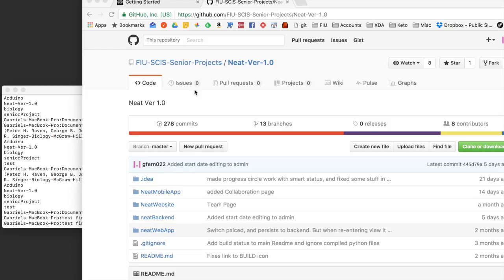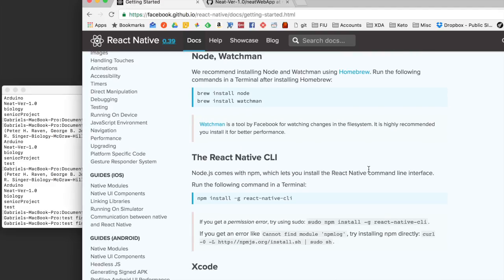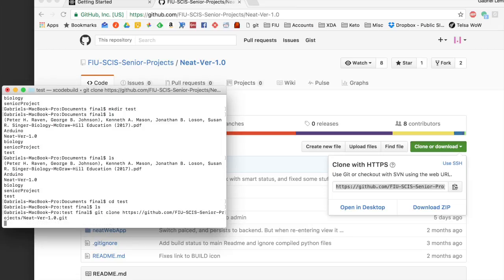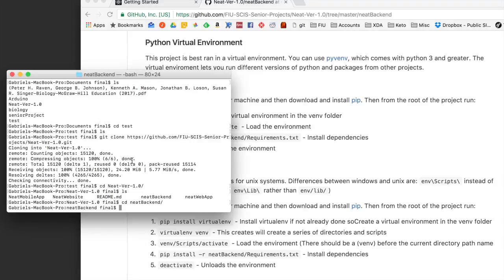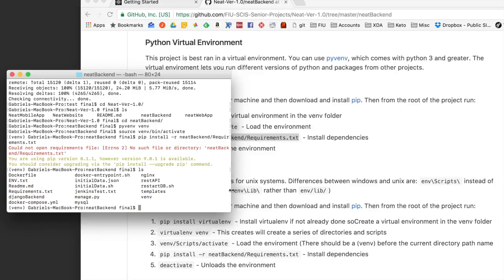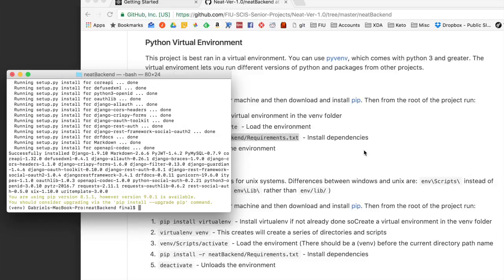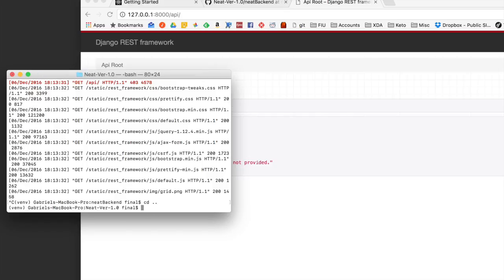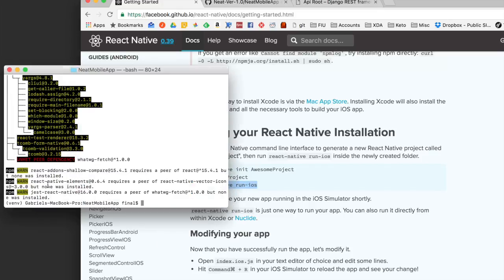FIU SCIS-2016Fall-NEAT-InstallMaintenanceGuide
Installation Manual for neat 1.0 (backend and front end)